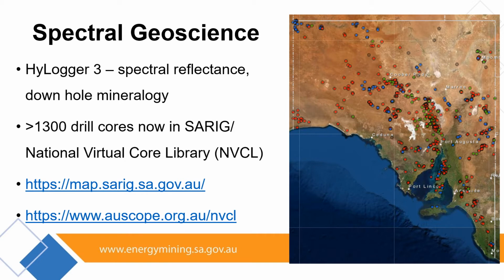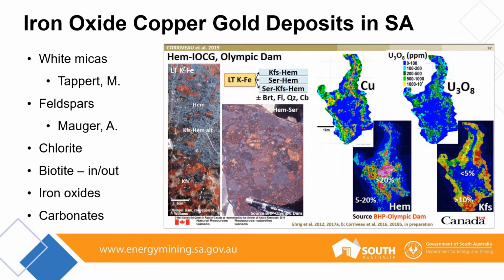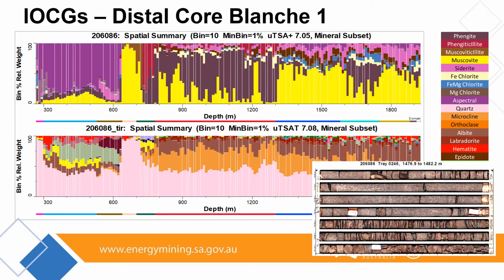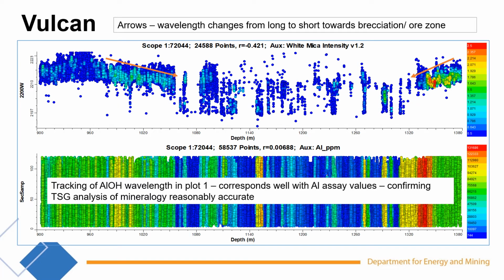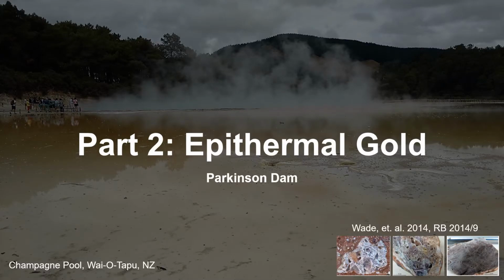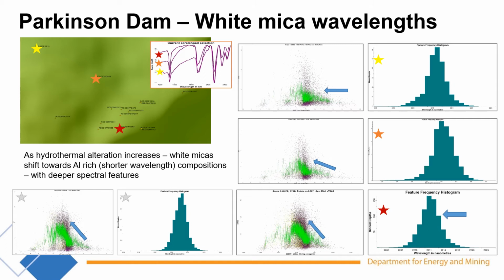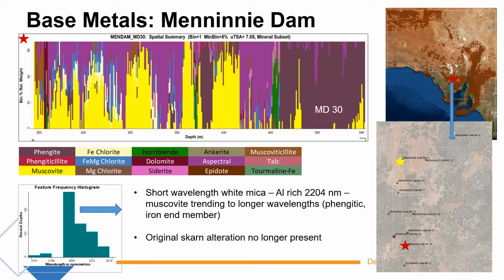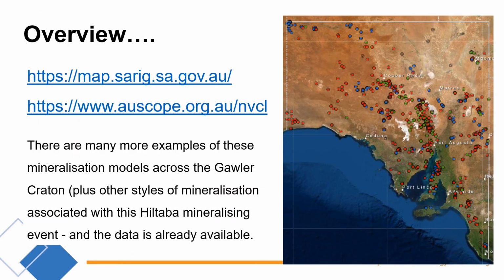Alteration characteristics of mineral systems in the Gawler Craton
With over 1300 drill cores already spectrally scanned from across South Australia, the GSSA's Georgina Gordon briefly explains spectral data and what spectral data exists to aid exploration and research.

She also explains and how to find and download spectral data already available on the South Australia Resources Information Gateway (SARIG).

With so many examples at hand, three case studies have been briefly showcased to demonstrate the subtleties and usefulness of spectral from these hydrothermal alteration mineral systems associated with the Hiltaba mineralising event across the Gawler Craton. These include the classic Iron Oxide Copper Gold (IOCG) – Olympic Dam Deposit, Low sulpidation epithermal gold prospect – Parkinson Dam, and Base Metals from Menninnie Dam.